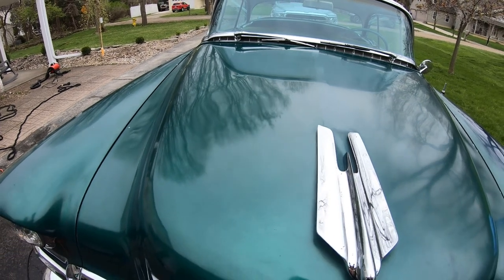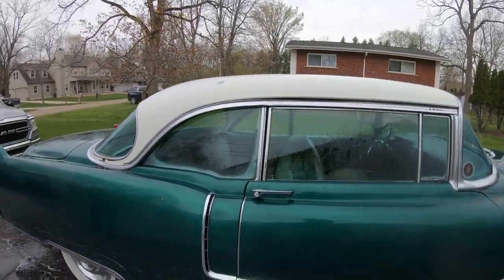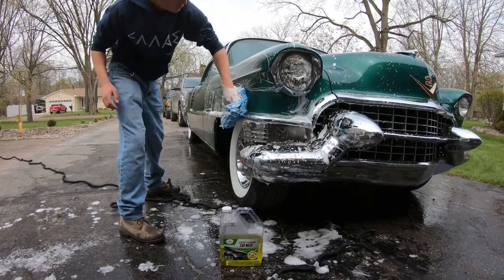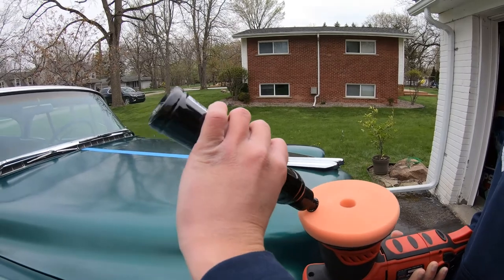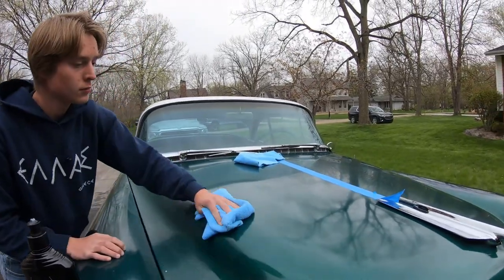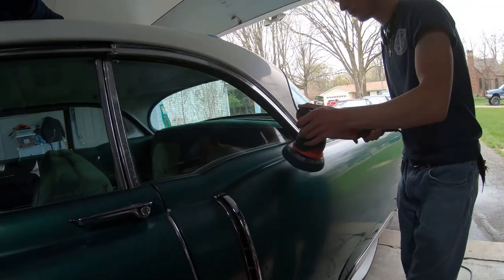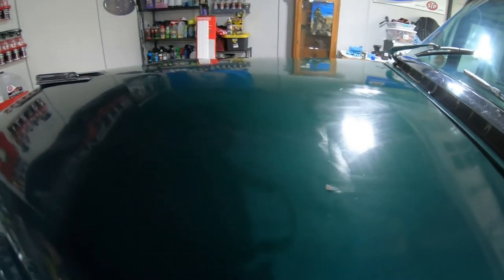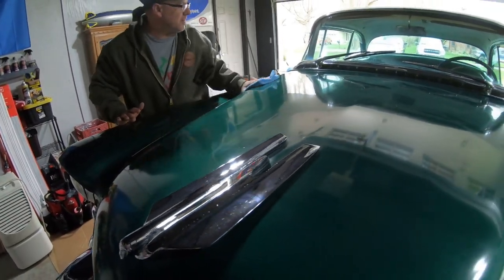How You Can Detail Classic Car With Turtle Wax Hybrid Solutions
This 1955 Cadillac classic car hasn't been detailed in over 5 years it was sitting in a darn before a friend of our found and acquire it .  The Cadillac is getting  a full detail  using new a improved Turtle Wax Hybrid Solutions.  Starting off with a deep cleaning and decontaminating on the Cadillac paint . Decontaminating includes iron remover , clay bar and tar removal when needed. For polishing we used the best products from  Turtle Wax Hybrid Solutions Pro 1 & done compound correct & finish. Protection for the paint we used Turtle Wax Pro to the Max Wax. Plus show you how to use Turtle Wax one & done and to the wax max.
Information form this video you can use on how to use Turtle Wax products .

Instagram 1ouzo lou autodetailing
Facebook  Ouzo Lou Garage

Amazon Link Below for detailing  products
Turtle Wax Car Wash
Turtle Wax Hybrid Solutions Pro 1 and Done Compound
Turtle Wax Hybrid Solutions Pro to The Max Wax, Graphene
Turtle Wax T-18 All Wheel and Tire Cleaner
Adam's Medium Grade Clay Bar Jar Kit
Adam's Iron Remover Gallon - Iron Out Fallout
Tools
2 Pieces Car Carpet Upholstery Cleaner Scrub Brush
3Pcs Wheel Woolies Wheel Brushes
Lake Country Forced 5.5" Buffing Pad 4 Pack
The Rag Company - Edgeless 365 Microfiber Towels
PROJE' Edge-Less and Tag-Less Plush Microfiber Cloth
Adam's Air Cannon Sr. (Air Cannon + Wall Mount)

Send Mail -Auto Detailing  Car Stuff Email or contact on  Instagram

Ouzo Lou Garage is a YouTube Creator that makes videos on testing auto detailing products , Auto Shows, Auto Repair , Vlog about our vehicles . Creator of the salvage yard detailing with Bottle Caps Help . We do our best to give a real satisfying car detailing experience

All opinions are my own , use this information at your own risks